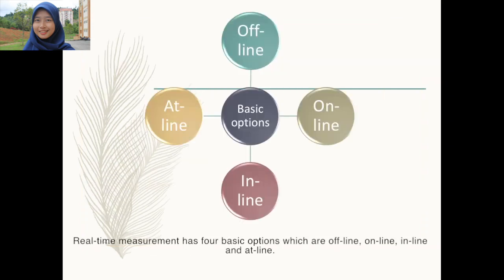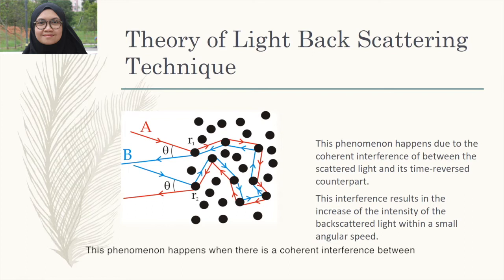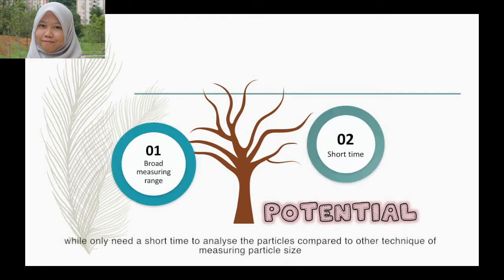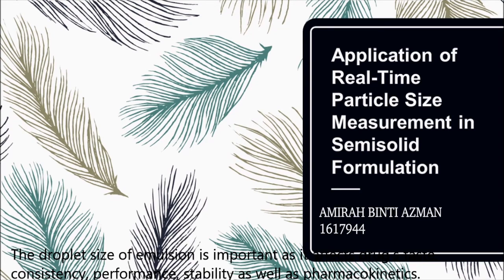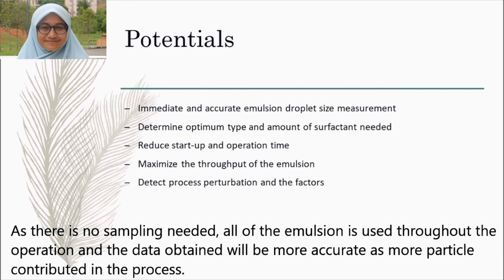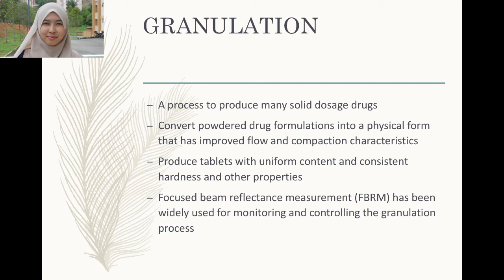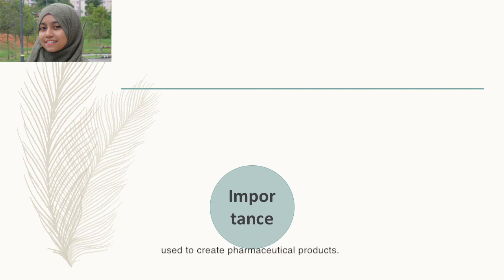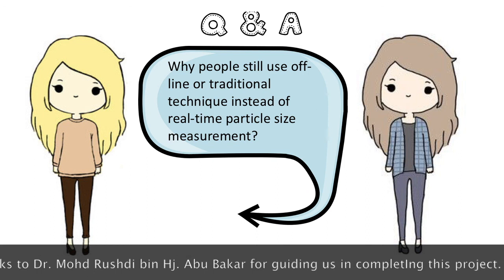video for physical pharmacy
Application of real-time particle size measurement